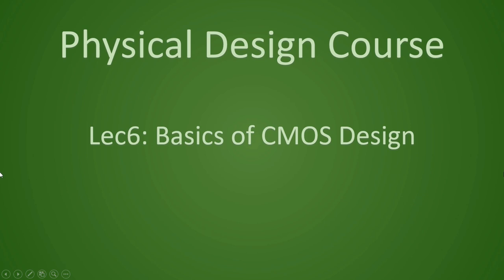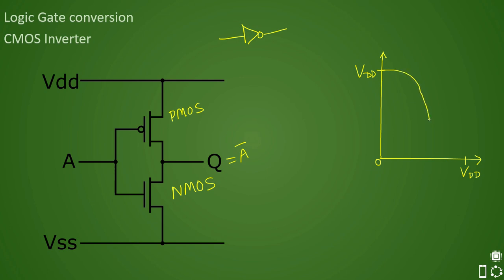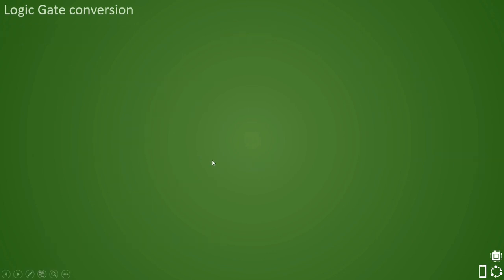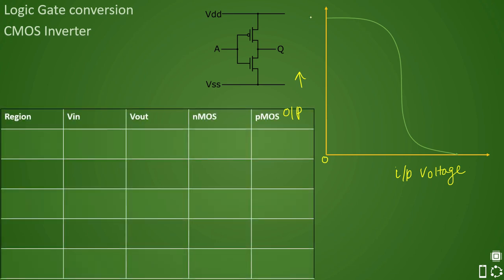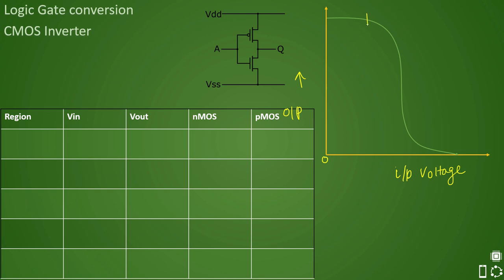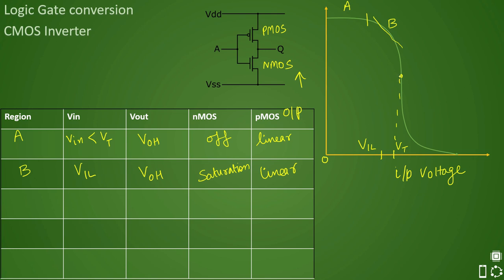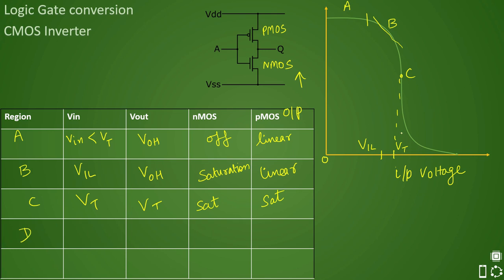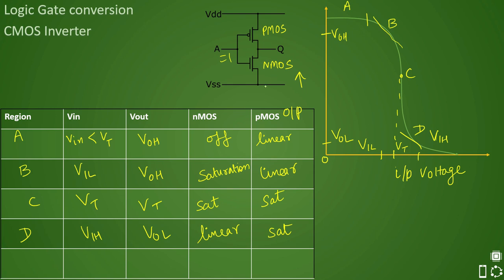PD Lec 6 - CMOS basics part 4 | Tutorial | VLSI | Physical Design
This is a sixth video on flagship series of physical design by @VLSIAcademyhub
It is very important video for freshers.